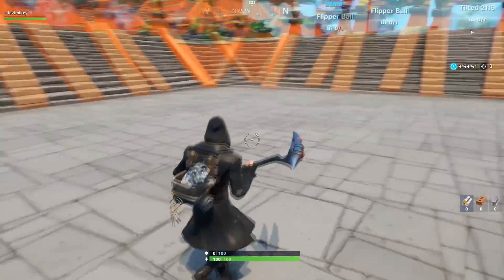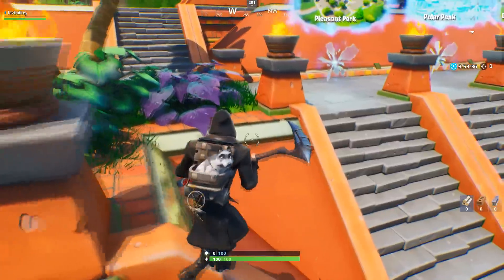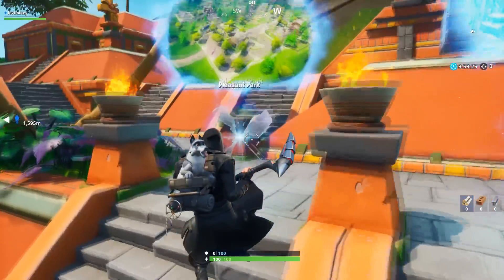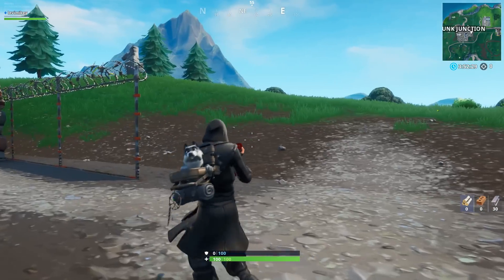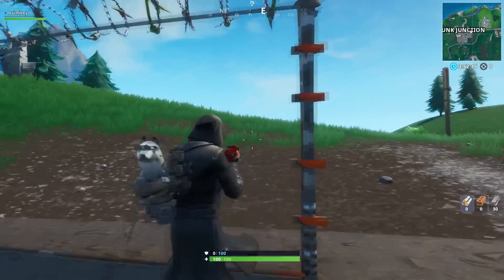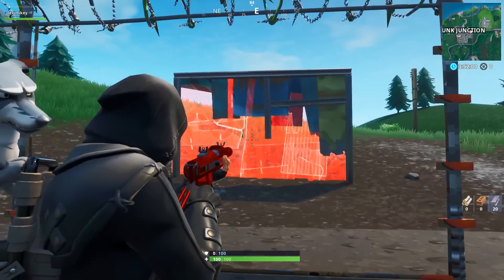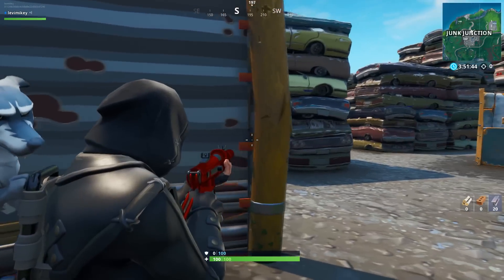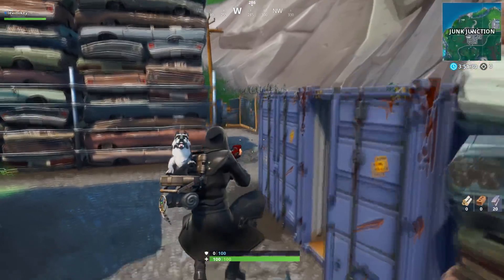How To Shoot THROUGH WALLS In Fortnite Season 8...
In this video, I show you how to shoot through walls in fortnite season 8

Channel Members:
Dpic haaa
CYT edgyrevjake
GD Gershen
Elva Murphy